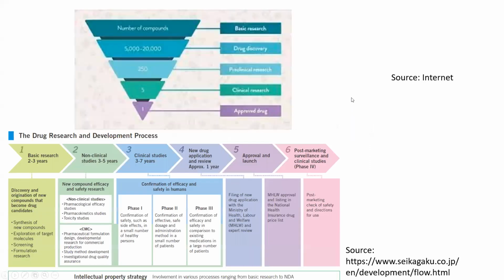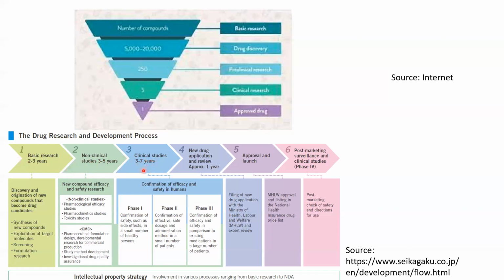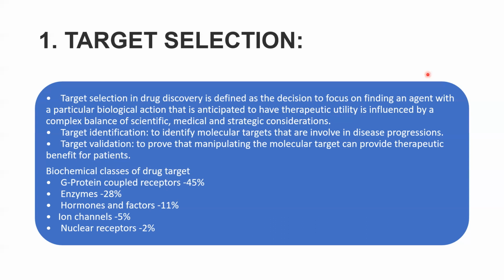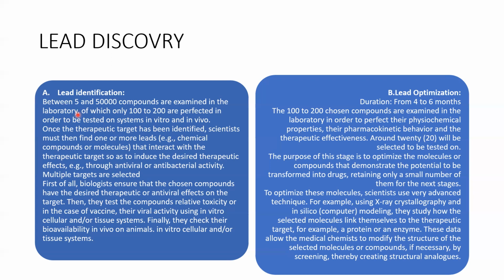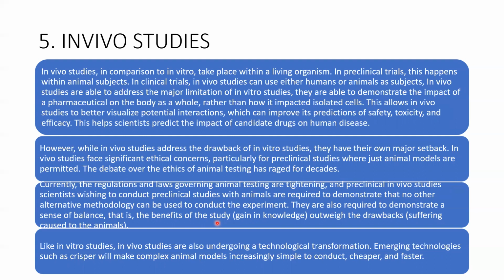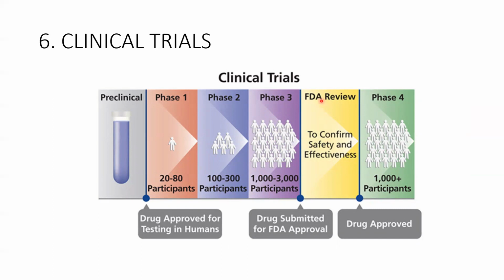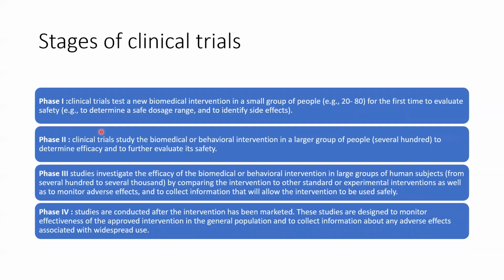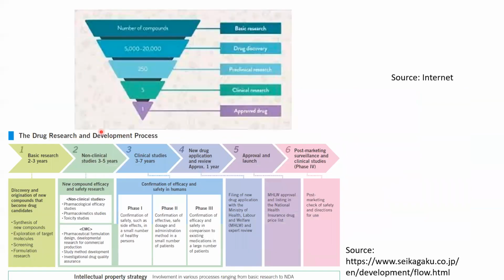Stages of Drug Development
Different Stages of Drug Development